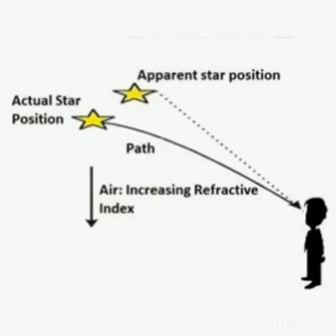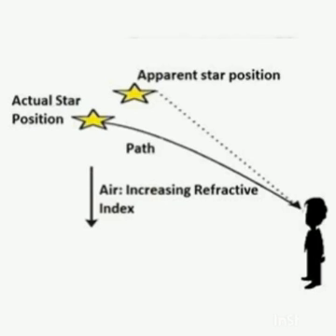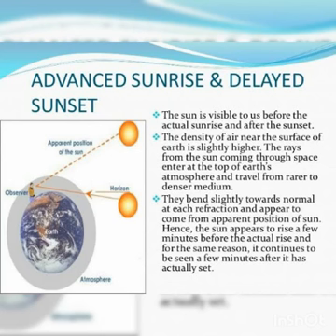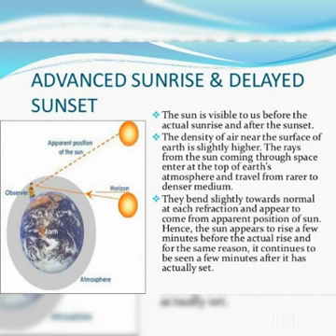X_Physics_Human Eye and Colourful World_Part 6